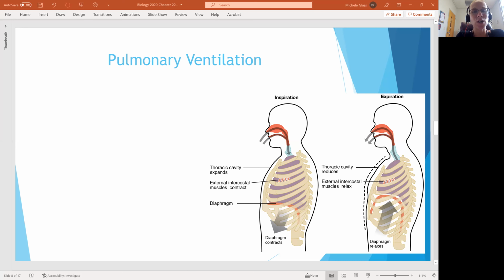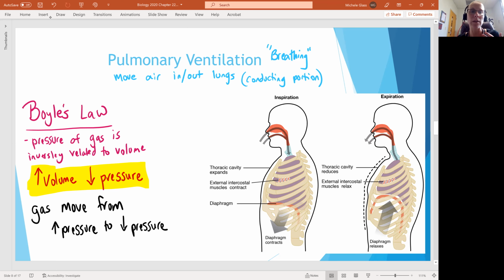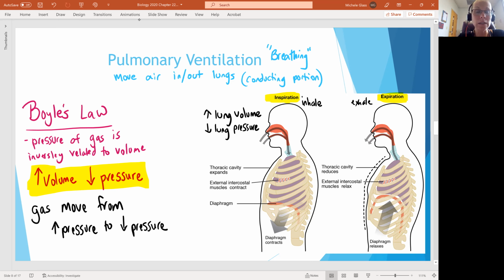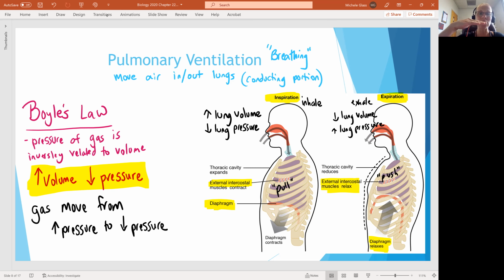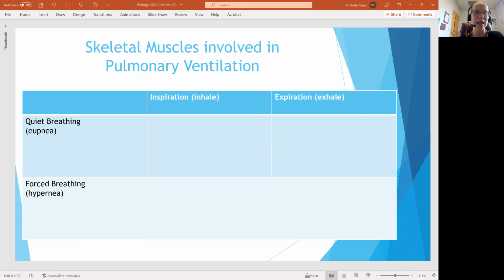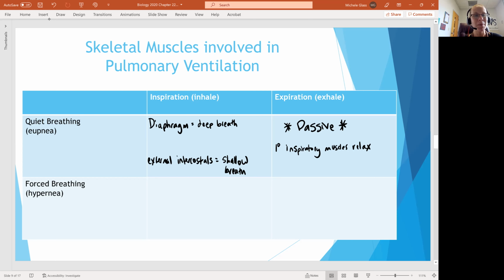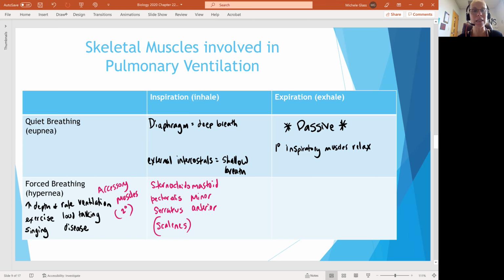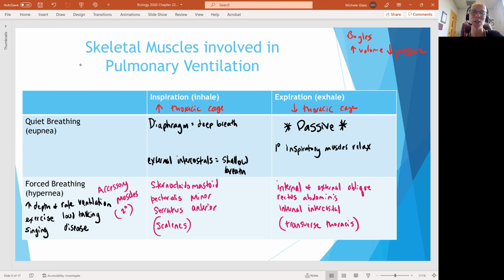Biology 2020 Chapter 22 Respiratory System: Pulmonary Ventilation (Video 7)